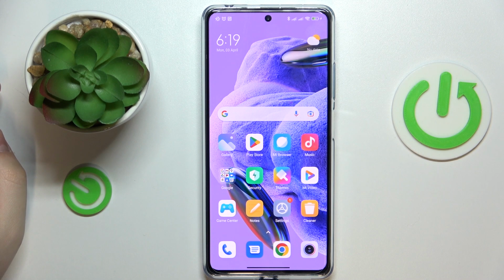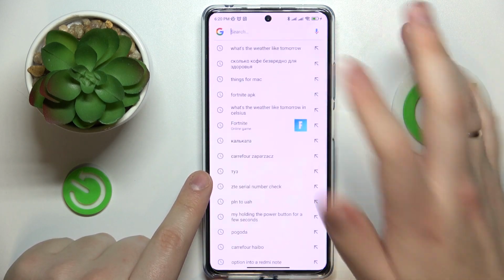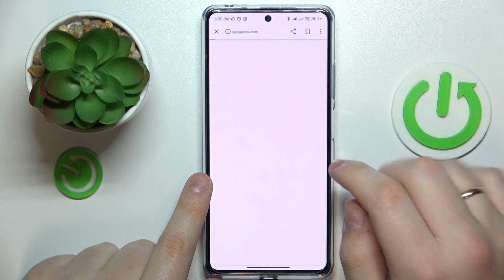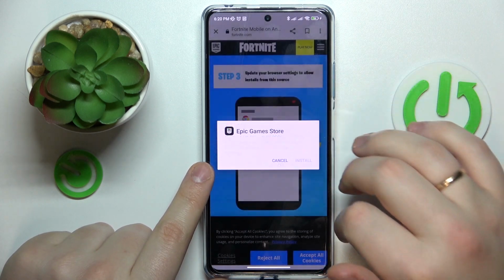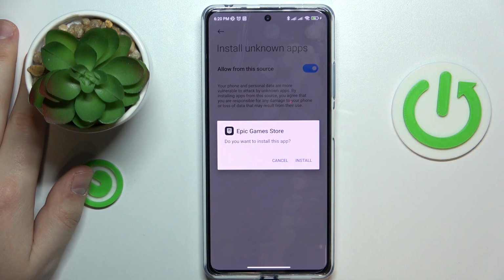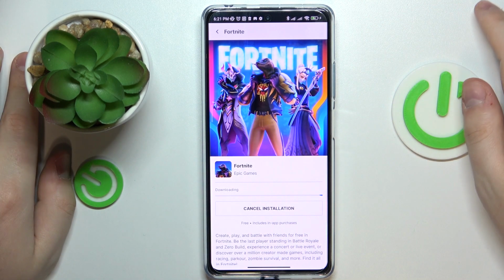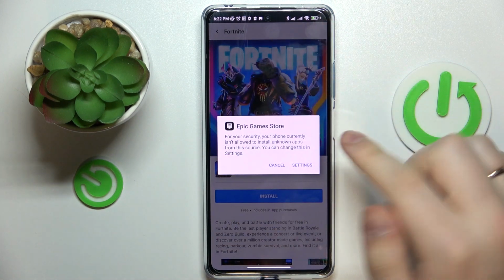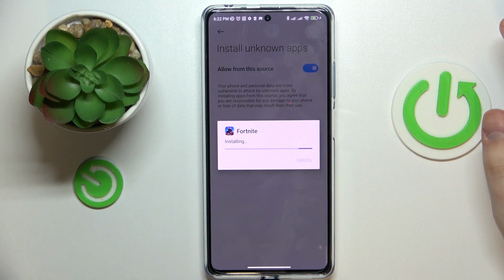How to Install Fortnite on Redmi Note 12 Pro+?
In this tutorial video, we'll show you how to install Fortnite on your Redmi Note 12 Pro+. Fortnite is a popular battle royale game that can provide hours of entertainment for players.

How to Download Fortnite on Redmi Note 12 Pro+? How to Get Fortnite on Redmi Note 12 Pro+?